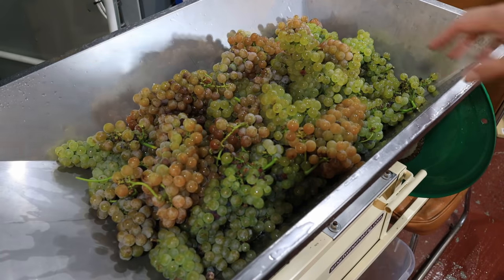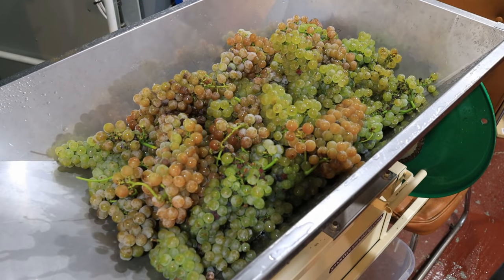Making a White Wine from Grapes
Stuff used in this video:
Hand Pruners

In this video, we are making wine from grapes from start to finish.  The grapes used are traminette and gruner veltliner.  This process will be very similar for grapes like riesling, seyval blanc, sauvignon blanc, and pinot griggio.  We will discuss making a dry white wine and a sweet white wine from grapes which will be slightly different from making a white wine from juice.

Cheers,

Rick Haibach